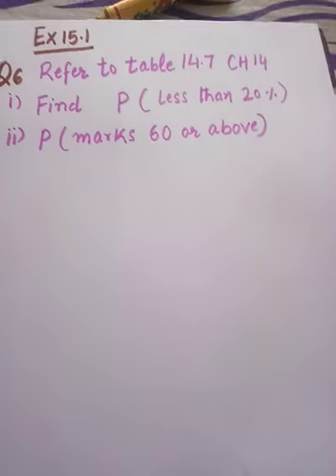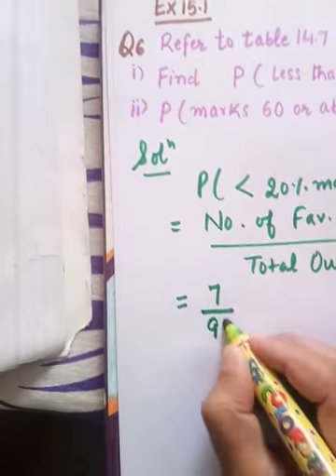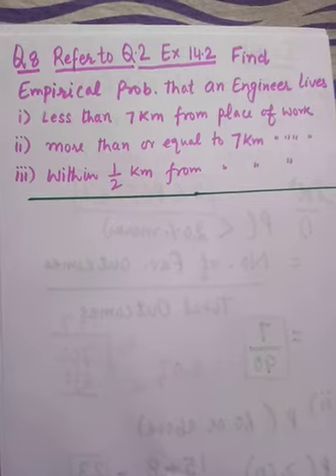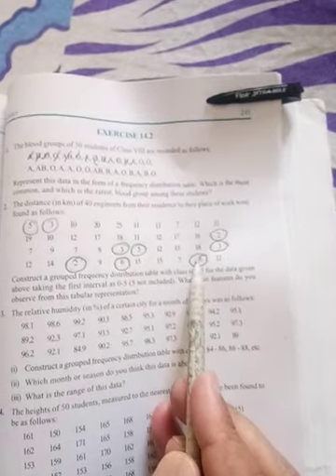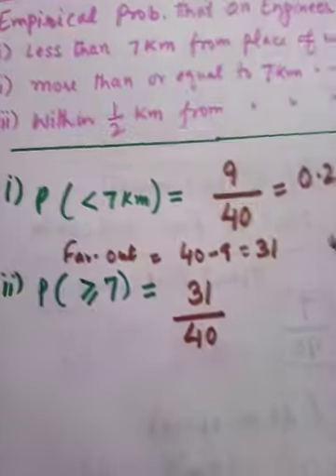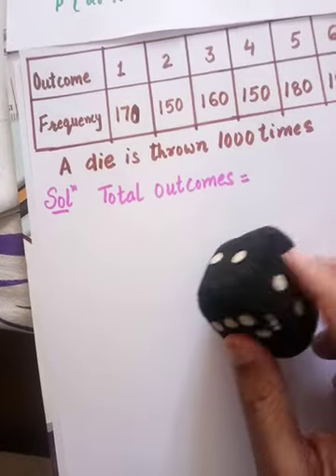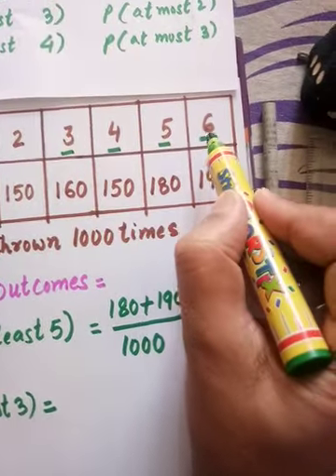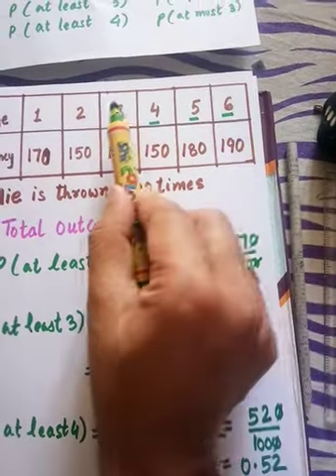Ex 15.1 Q6,Q8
Explanation of reading data from table